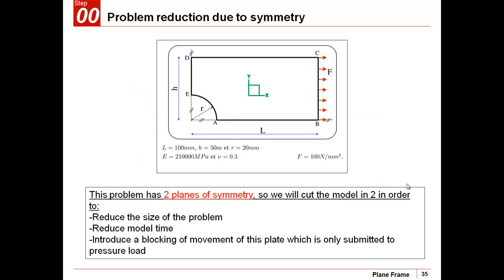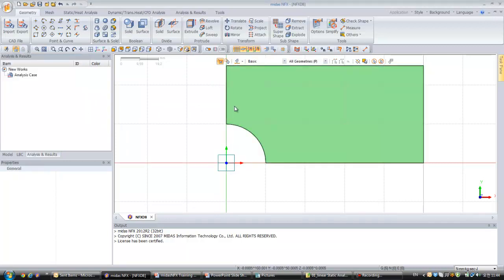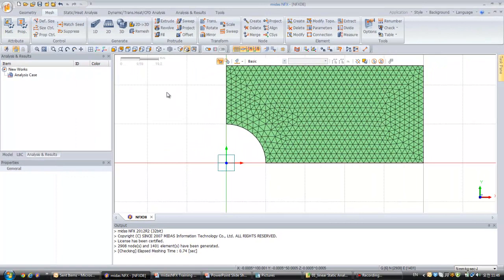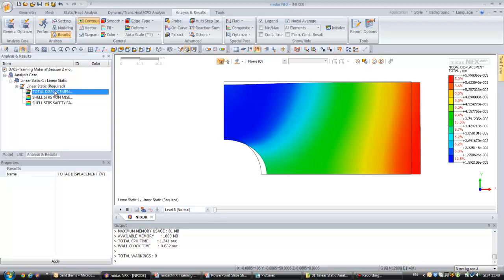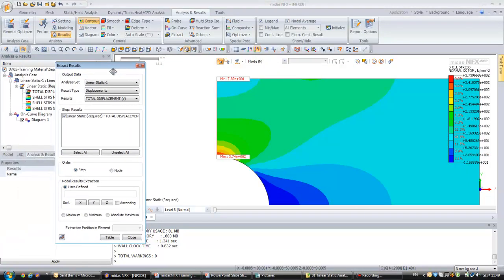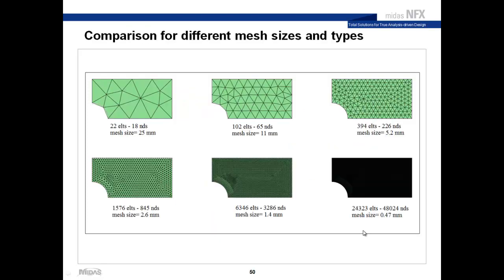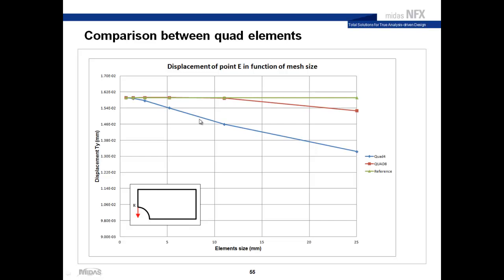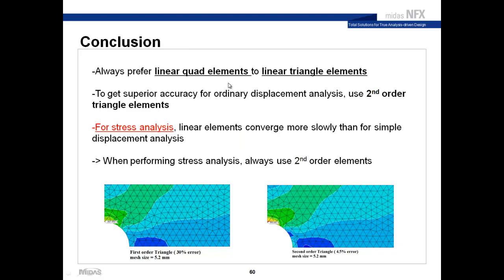FEA analysis of plate with hole in the middle using midas NFX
Plate with a hole in the middle is a classic of continuum mechanics.

In this Tutorial, you will learn how to perform this analysis in midas NFX and learn also about the comparison between analytic results and numerical results.

Comparison of displacement and stress results have been made using linear and quadratic triangle elements, and also linear and quadratic quadrilateral elements.